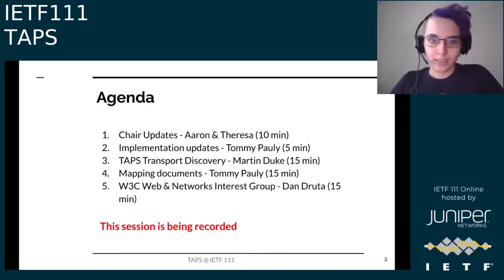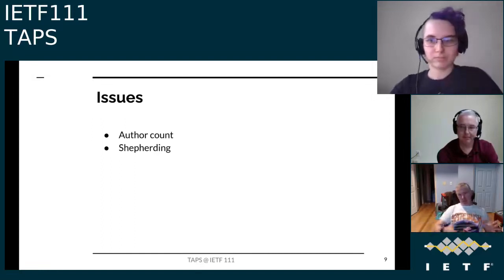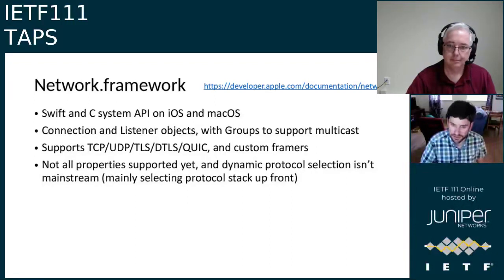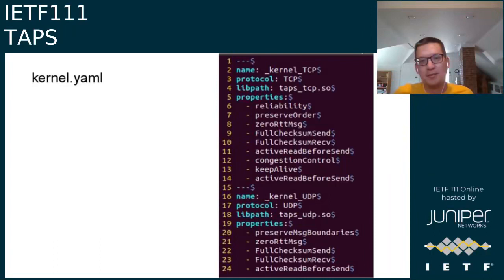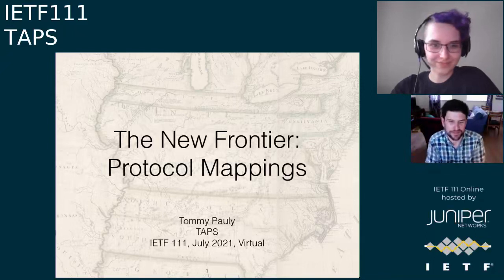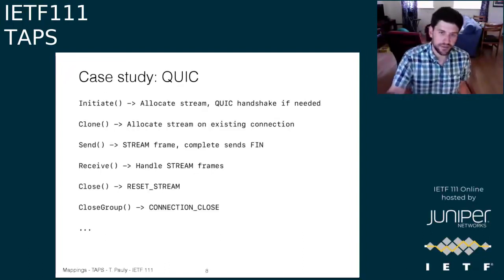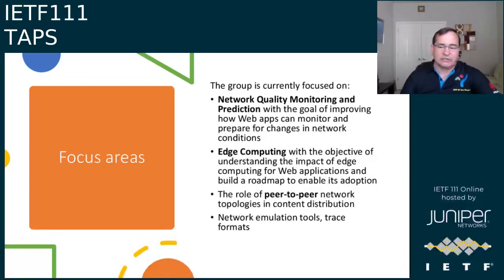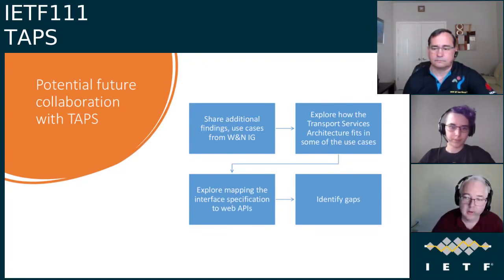TAPS 20210727 2130